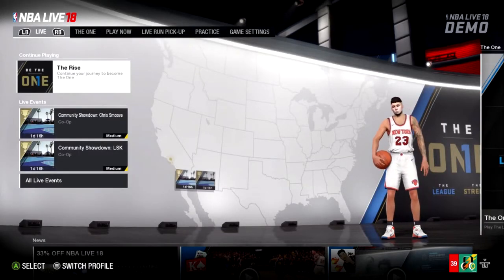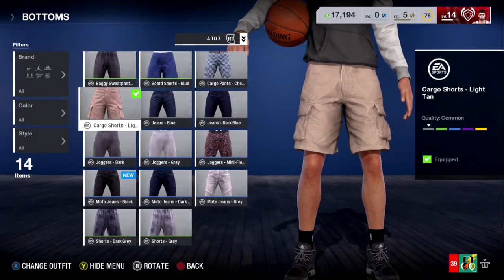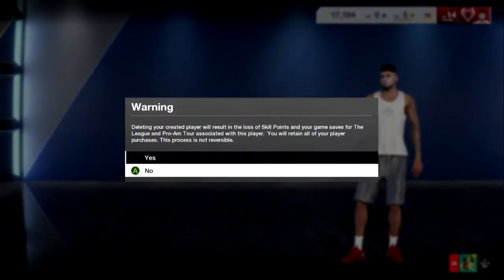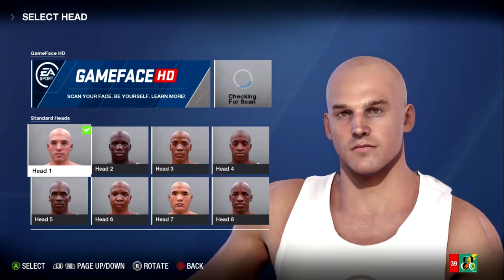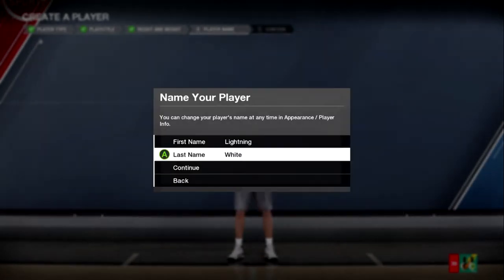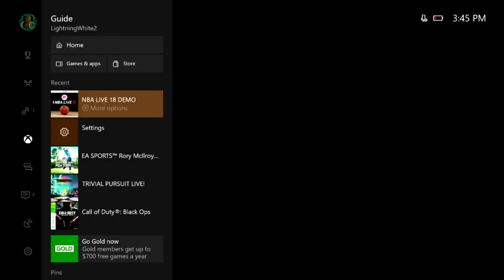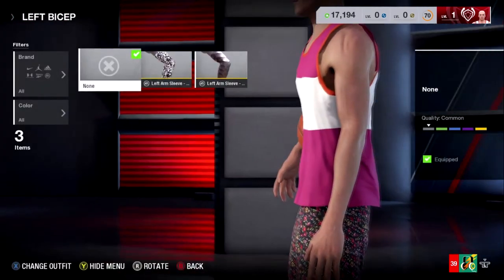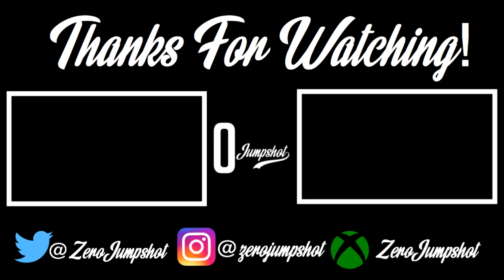HOW TO RESET YOUR PLAYER ON NBA LIVE 18 WITHOUT LOSING ANYTHING!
WORKS THE SAME FOR BOTH CONSOLES.

Capture Software: Elgato Game Capture HD60

Xbox One S: 1 TB Madden 17 Bundle

Monitors: AOC Monitor 24" Class Full HD 1920x1080 Anti-Blue 1ms VGA HDMI E2476VWM65

Computer: Dell Inspiron

Keyboard: Motospeed LED lit Keyboard

Mouse: VicTsing 2.4G Wireless Gaming Mouse

Speaker: iHip Sound Machine Portable Bluetooth Speaker

Camera: Canon - PowerShot G7 X Mark II 20.1-Megapixel Digital Camera

Tripod: BLISS Octopus Portable Flexible Tripod Stand Holder for iPhone DSLR Camera Cell Phone, Bendy Adjustable Mini Webcam Mount for YouTube Video, M-Size (Black White)

Webcam: Logitech HD Pro Webcam C920, Widescreen Video Calling and Recording, 1080p Camera, Desktop or Laptop Webcam

Editing Software: VEGAS Movie Studio 14 Platinum

HDMI Switcher: Fosmon HD1831 3-Port HDMI Switch with Pigtail Cable